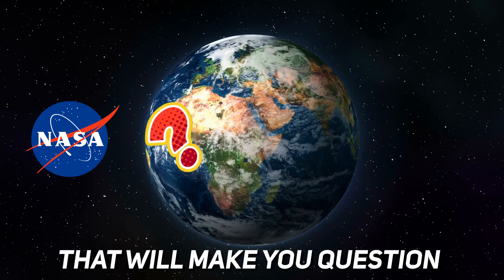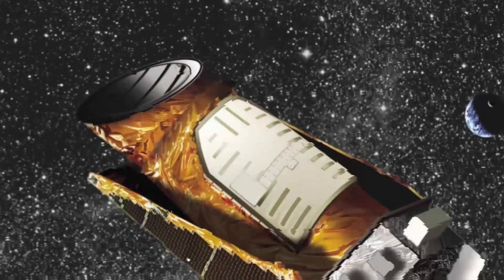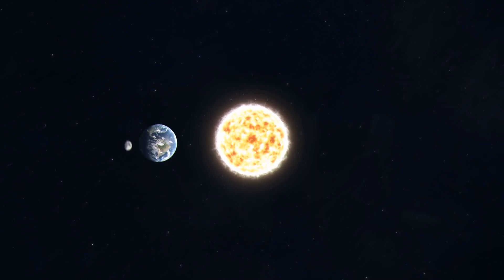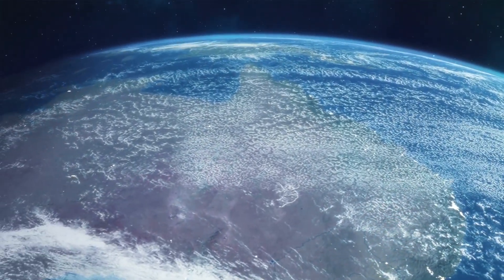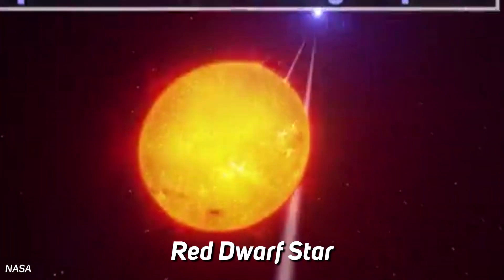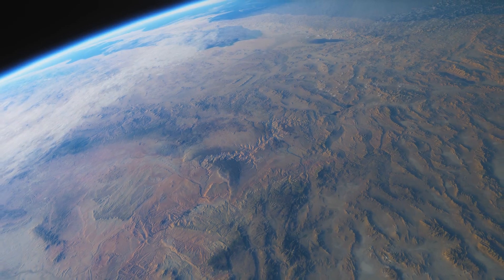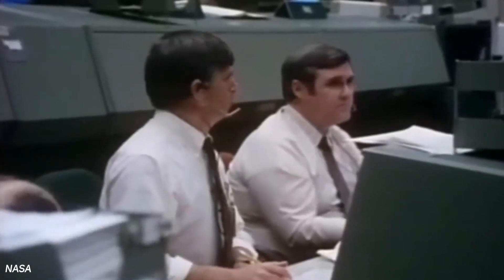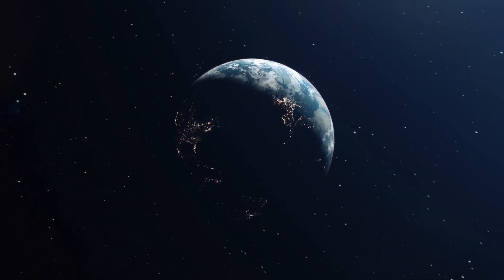NASA Just Found Something That'll Make You Question Life On Earth!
Last Video: NASA's Groundbreaking Plan To Create A Lunar Home